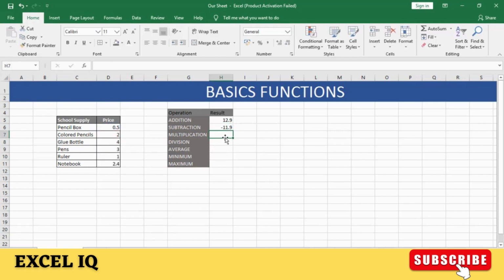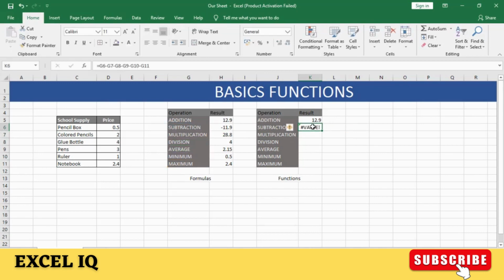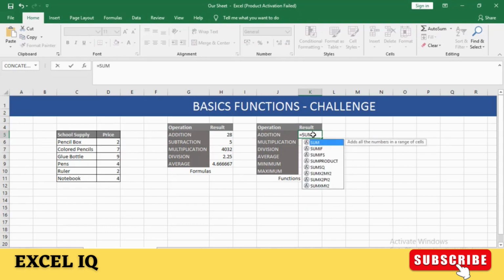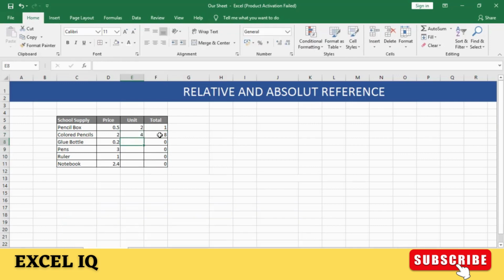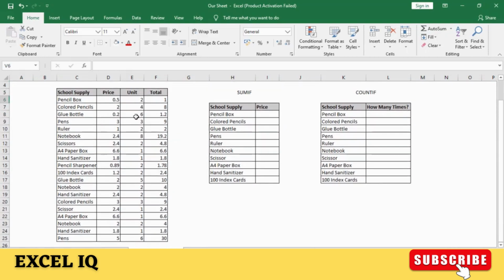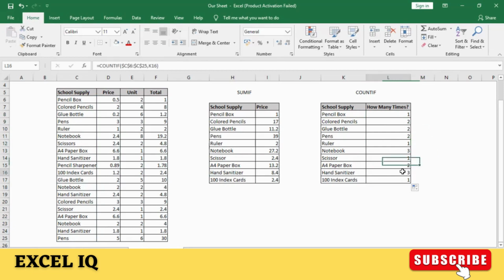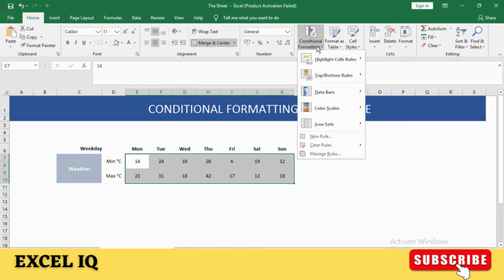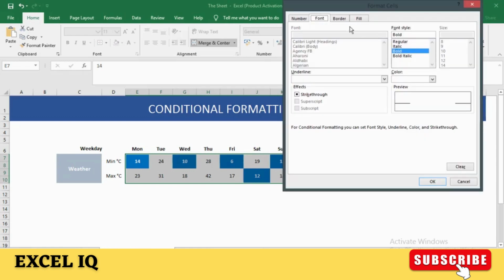Complete Basic Microsoft EXCEL Training | excel crash course | advanced excel course internshala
Complete Basic Microsoft EXCEL Training @kaumudicinemas excel crash course | advanced excel course internshala